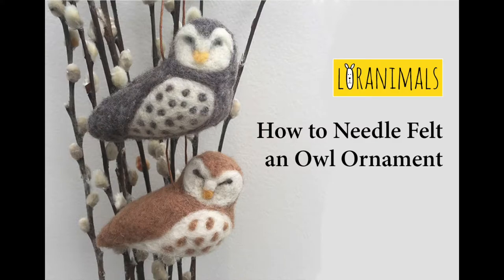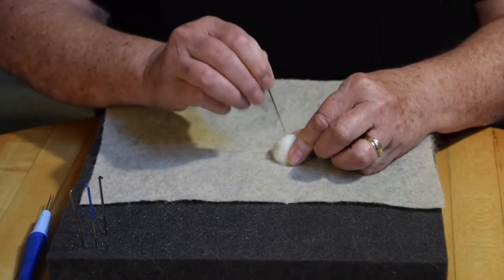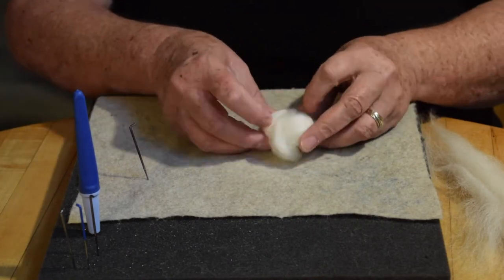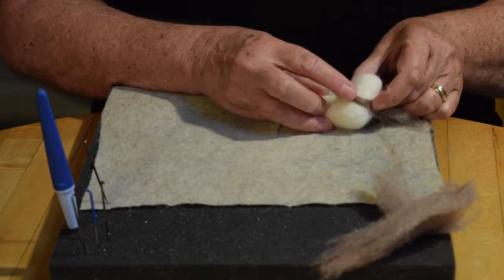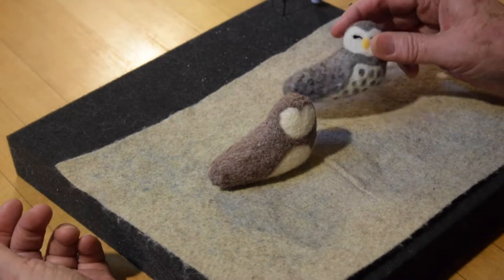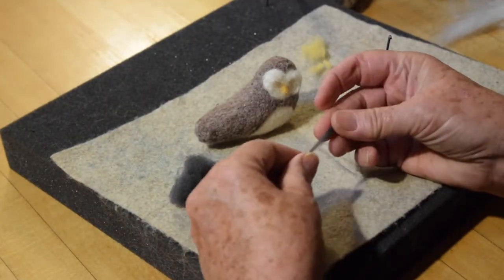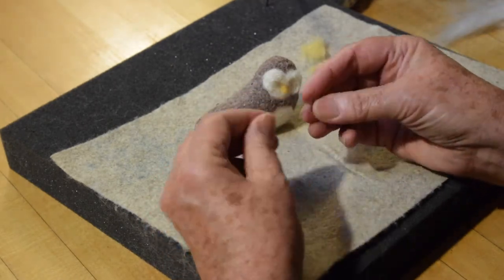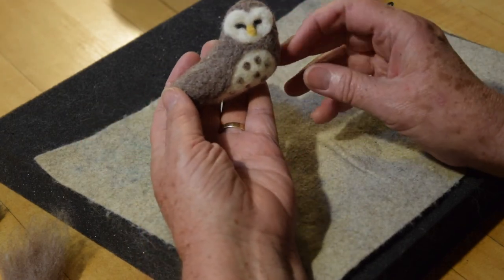How to Needle Felt an Owl with Loranimals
Amuse at Home 2020 Vendor, Loranimals, demonstrates how to needle felt an owl.